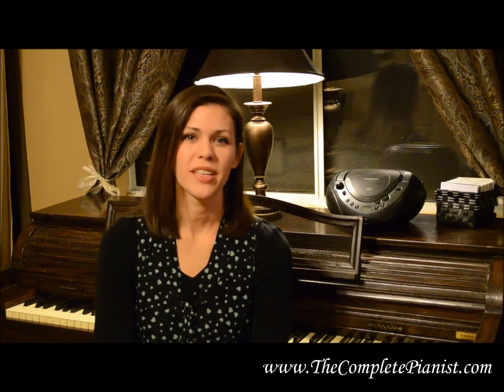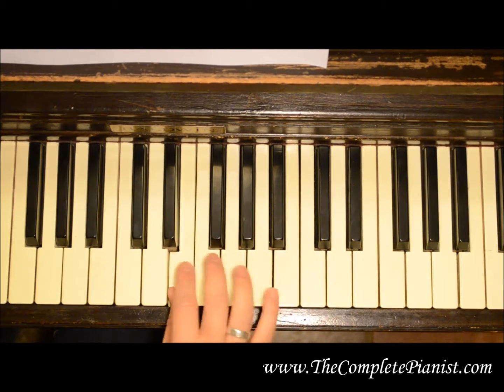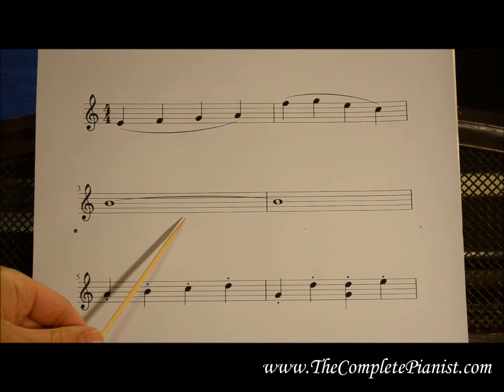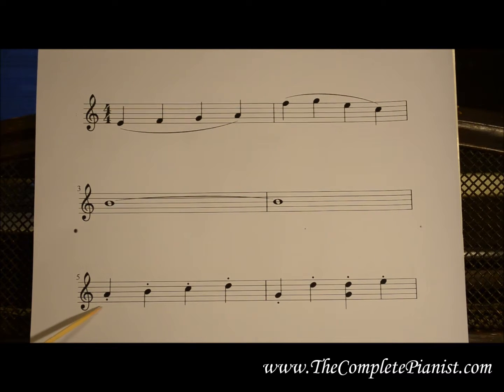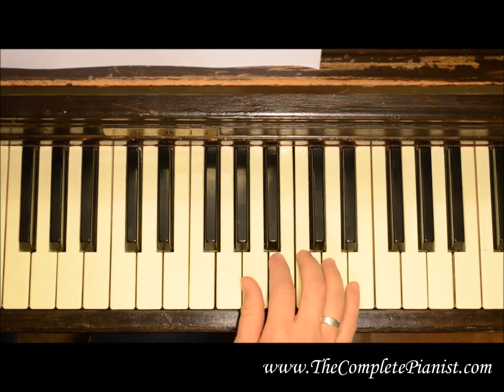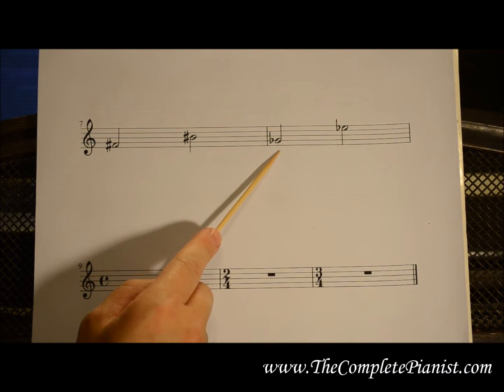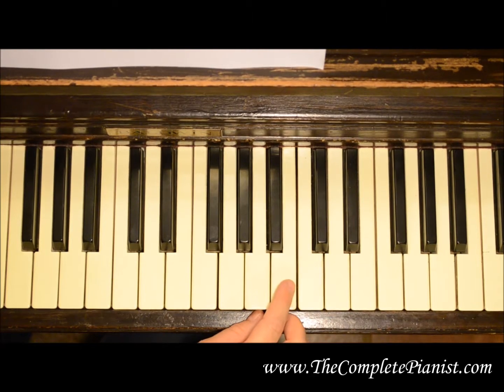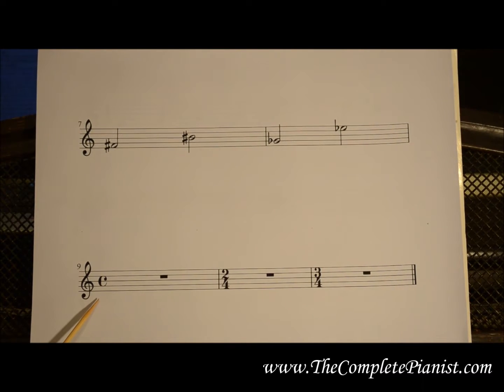Slurs, Legato, Tied Notes, Staccatos, Sharps and Flats: Beginner Workbook 2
The Complete Pianist Beginner Workbook 2: Piano Theory.  The video will introduce slurs, legato, tied notes, staccatos, sharps, flats and time signatures including common time.

for free workbooks, flash cards, sheet music and mp3 recordings.